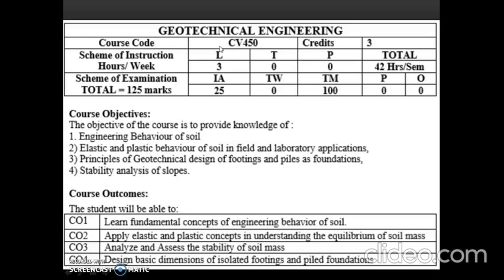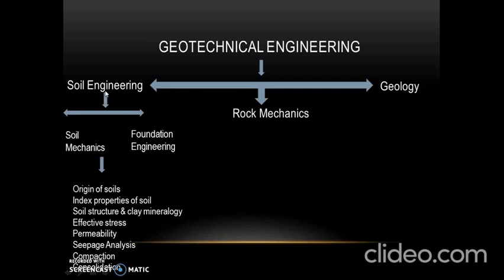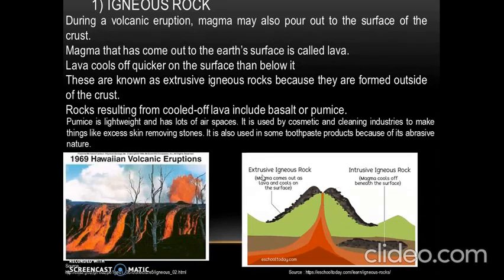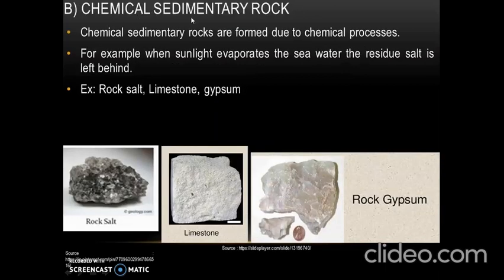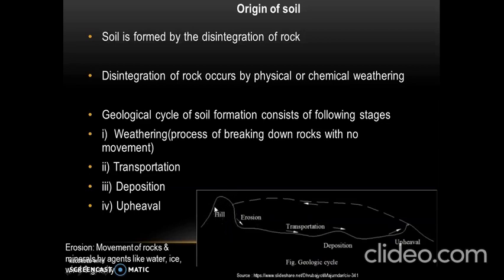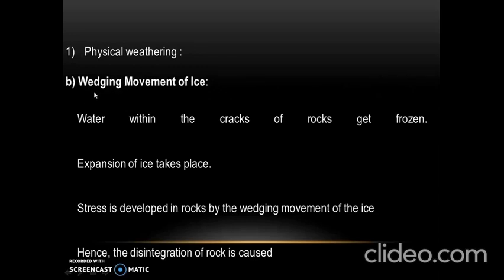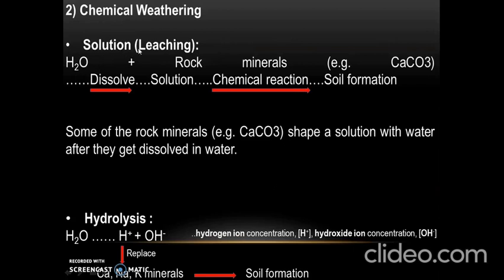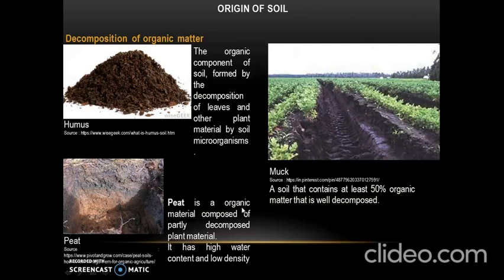Lect 1 : Origin of Soil